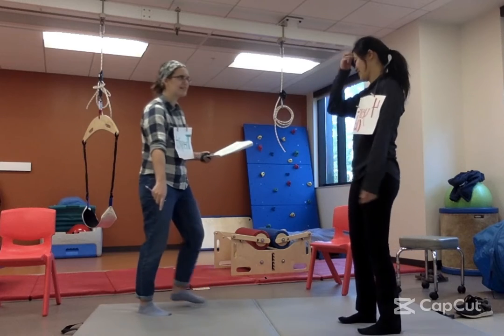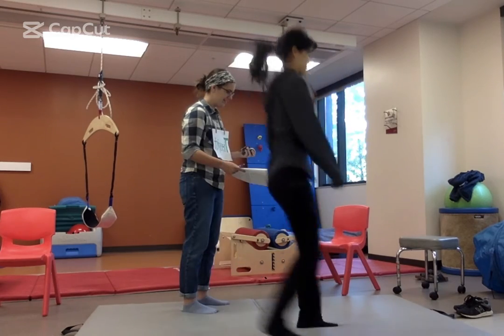Miller Function and Participation Scales (M-FUN) Assessment